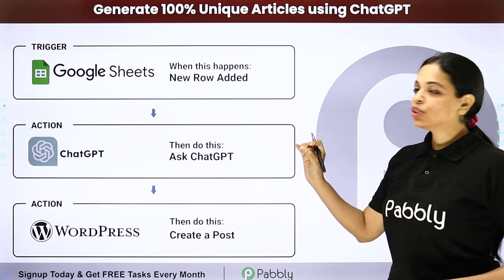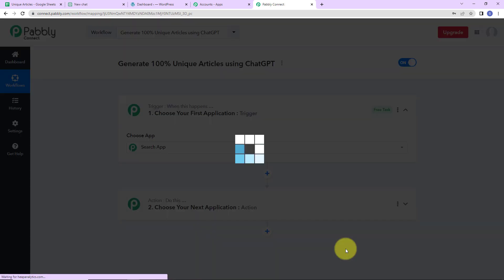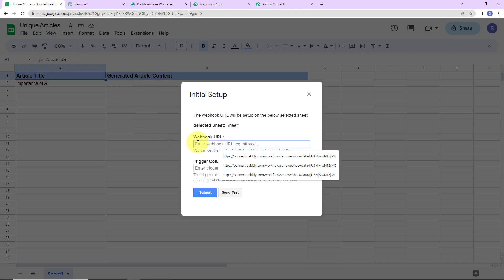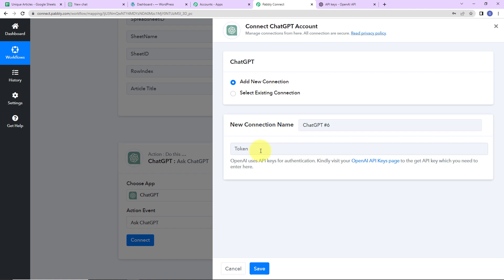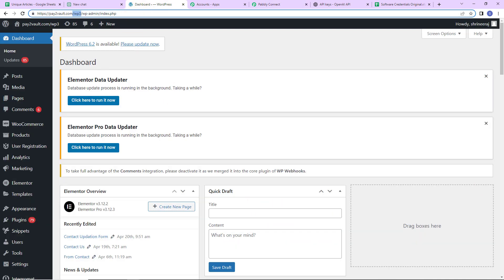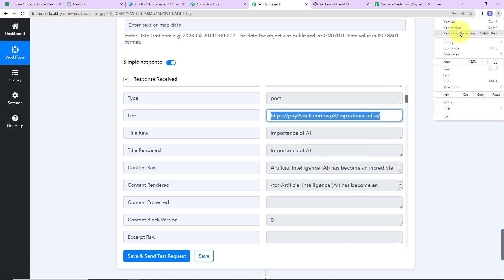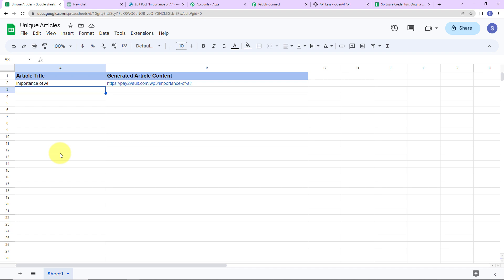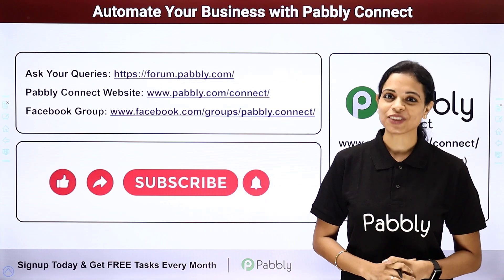How to Generate 100% Unique Articles using ChatGPT (within a Minute)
In this video, we will learn how to generate 100% unique articles using ChatGPT. We will explore how ChatGPT can be used to create articles that is both engaging and original.

We're using Pabbly Connect to integrate Google Sheets, ChatGPT & WordPress with So check out the video & set up this amazing automation, within a Minute.

1. Automation: Pabbly Connect offers automation capabilities that can help you automate mundane and repetitive tasks. This allows you to save time, money and resources.

2. Integration: Pabbly Connect provides a wide range of integrations so that you can connect different web services with each other. This helps you to create smarter workflow processes and make your business more efficient.

3. Security: Pabbly Connect takes security seriously and provides an industry-standard security system to protect your data and applications.

4. Scalability: Pabbly Connect is highly scalable and allows you to easily add new applications and services to your workflow.

 5. Cost-effective: Pabbly Connect is cost-effective and provides plans for different business sizes.